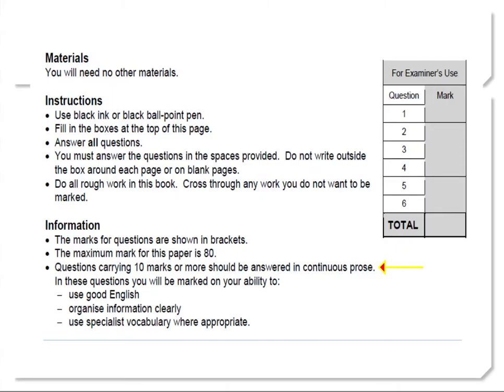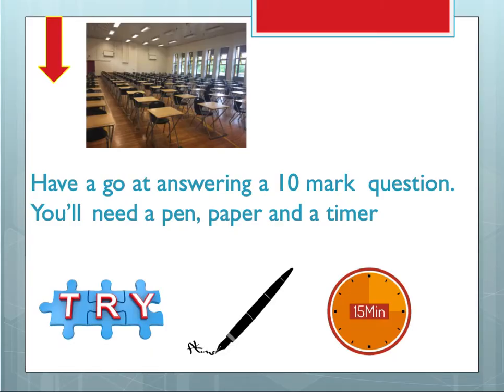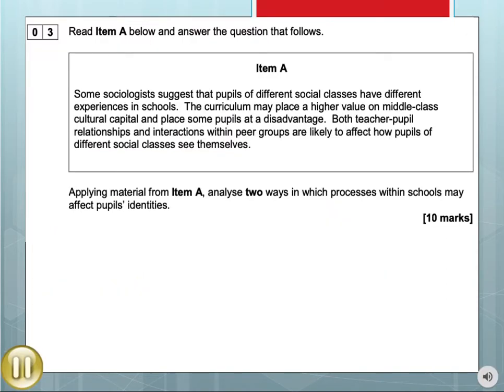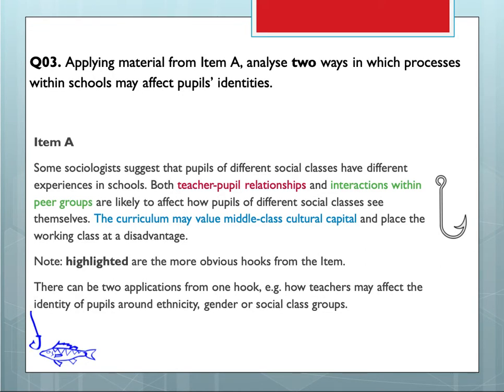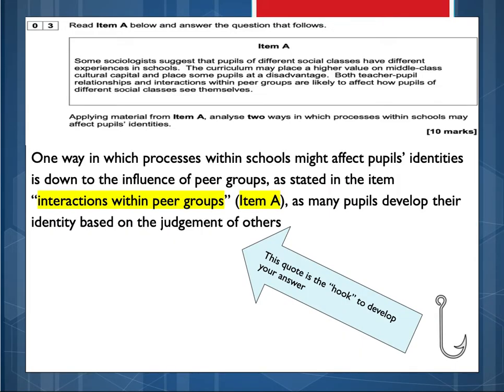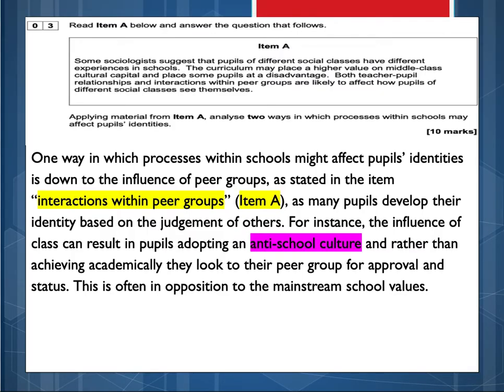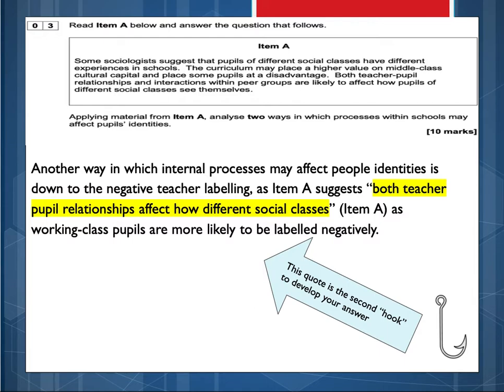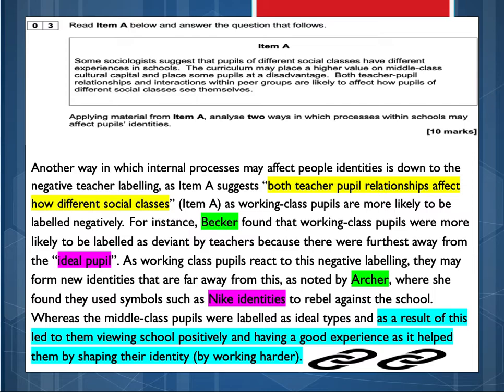Exam Skills for Paper One Question 03 With Example Q&A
For AQA A-Level Sociology Paper One 2019 Exam Question and Worked Example to:

Q03. Applying material from Item A, analyse two ways in which processes within schools may affect pupils’ identities.

Item A
Some sociologists suggest that pupils of different social classes have different experiences in schools. Both teacher-pupil relationships and interactions within peer groups are likely to affect how pupils of different social classes see themselves. The curriculum may value middle-class cultural capital and place the working class at a disadvantage.